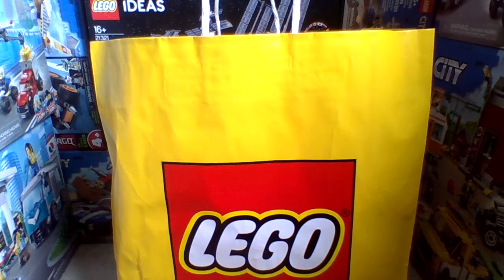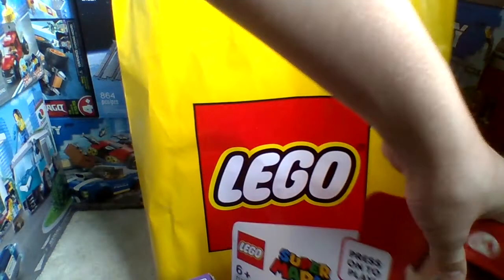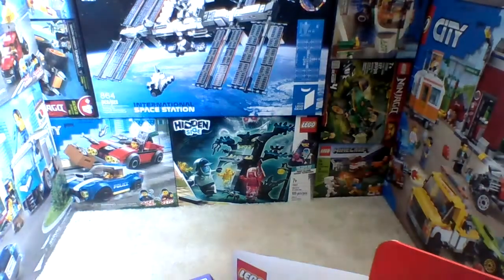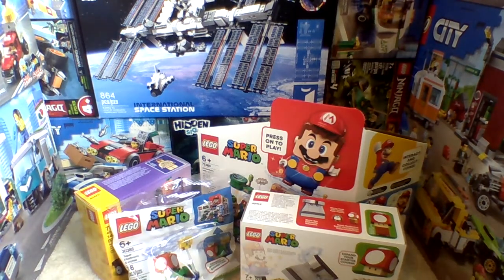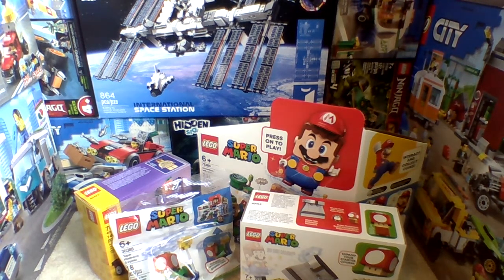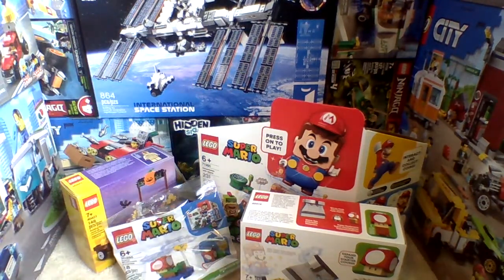lego super mario sets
today me and my grandpa went to my local lego store and got this.